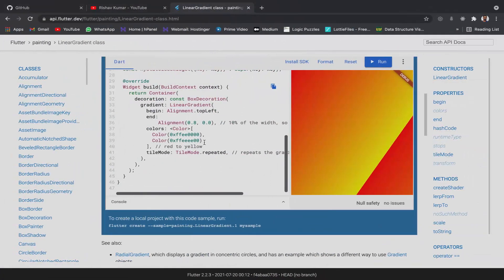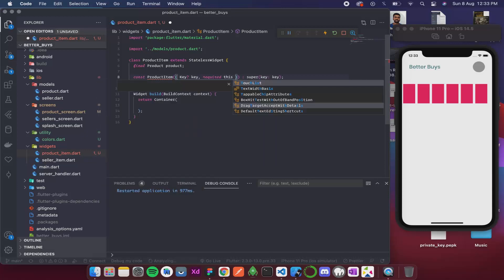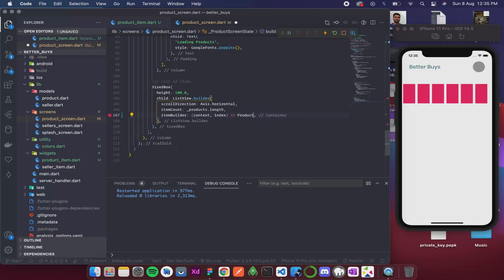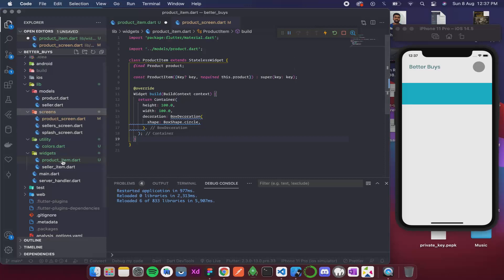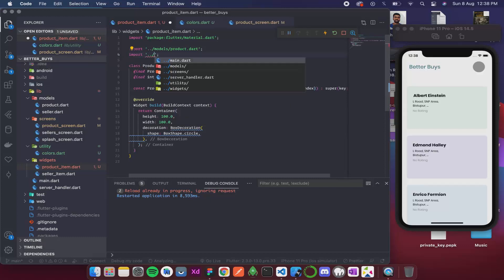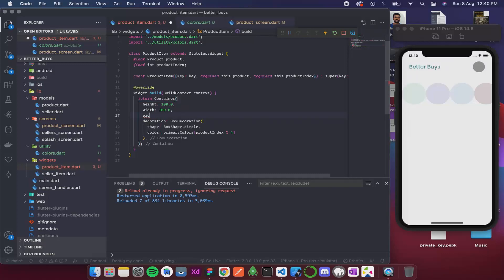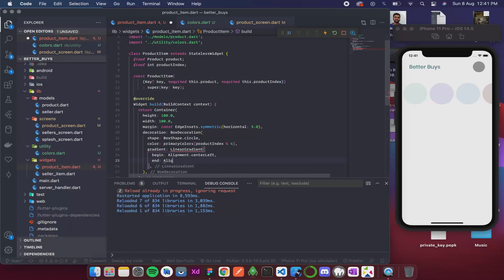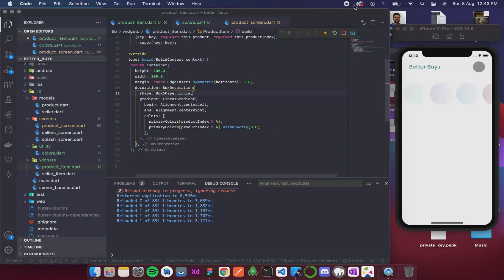Flutter Shopping App Tutorial 29 - Using Gradients in Flutter Project